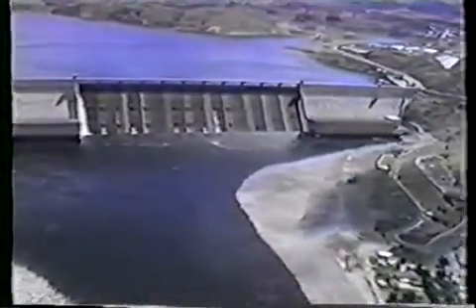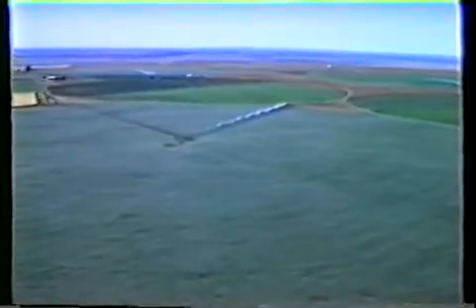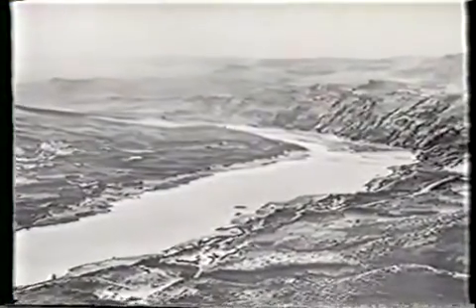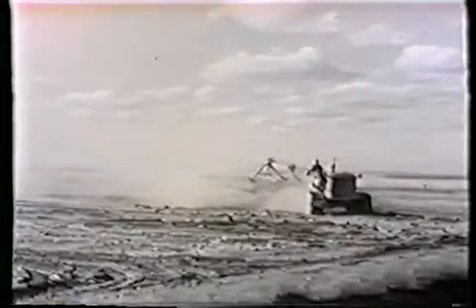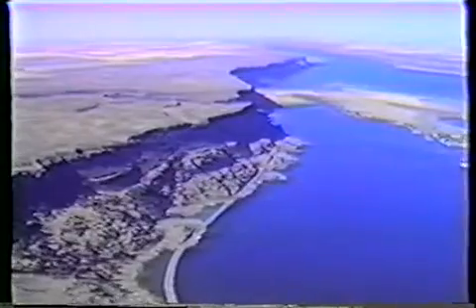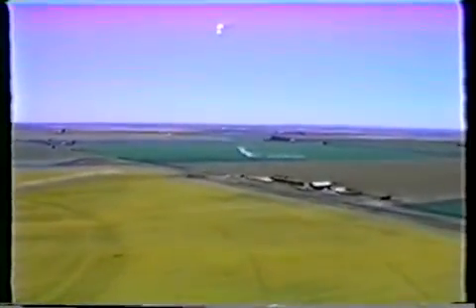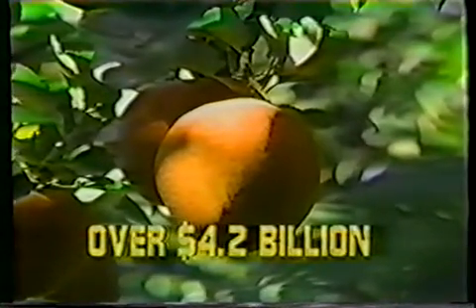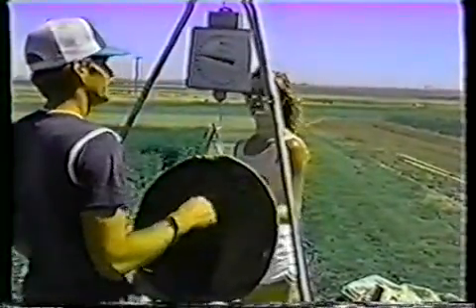Columbia Basin Project part 1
Regional land reclamation